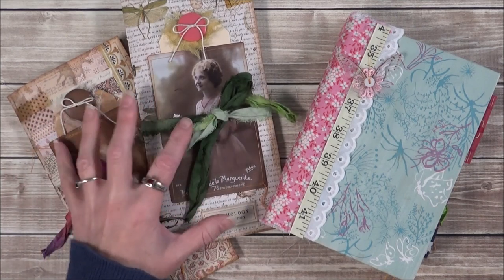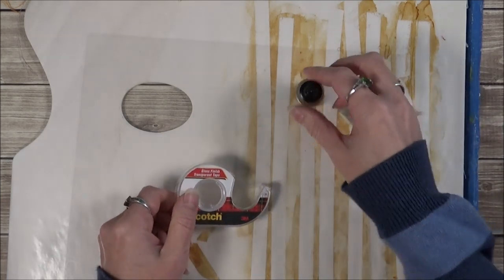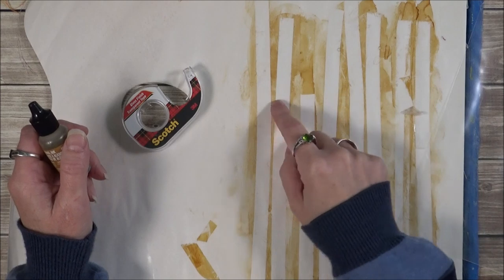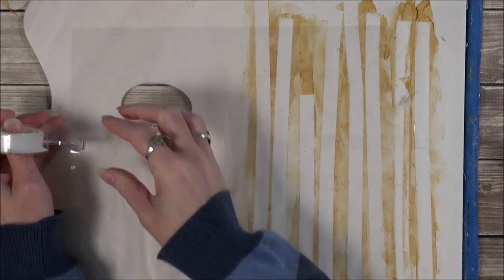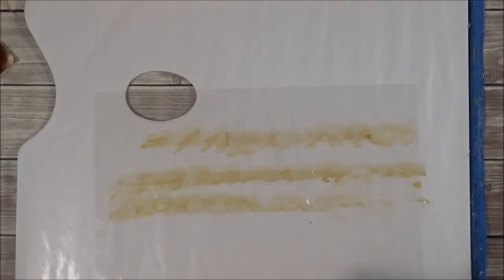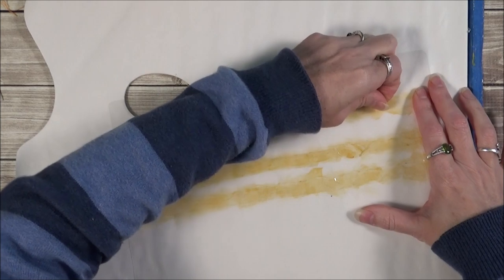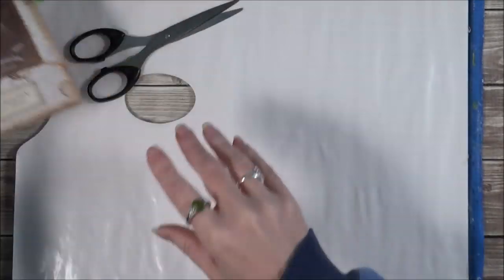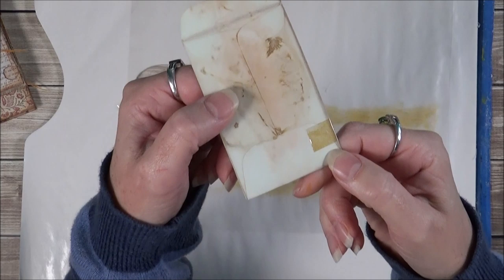How To Make Vintage Tape For Junk Journals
Here's how I make cellophane/transparent tape look aged. It's a great way to further distress and antique junk journal paper. I use the 'Caramel' Ranger alcohol ink as well as other brown colours